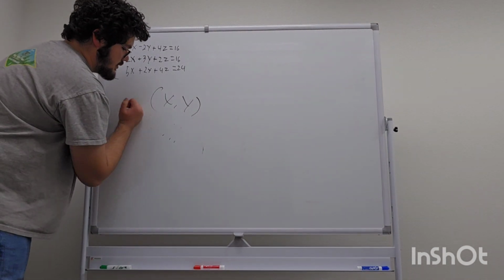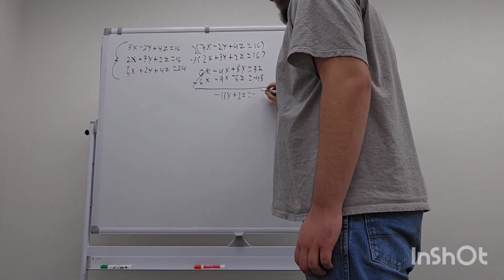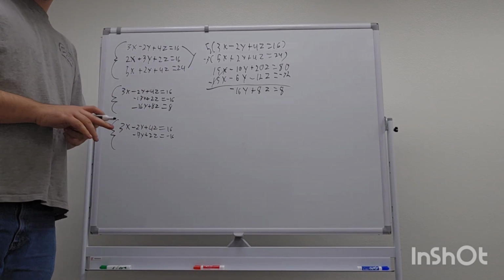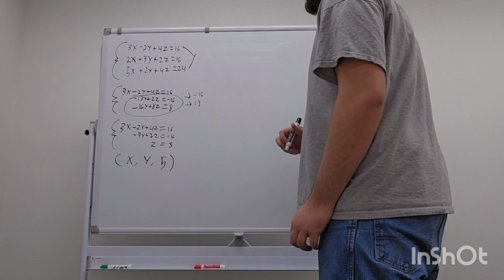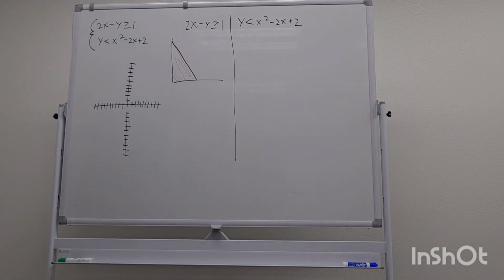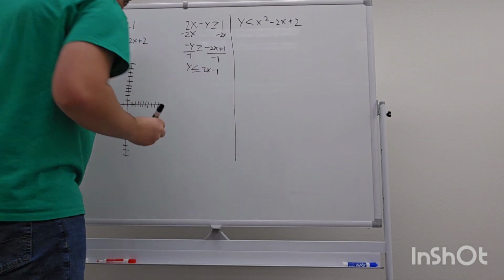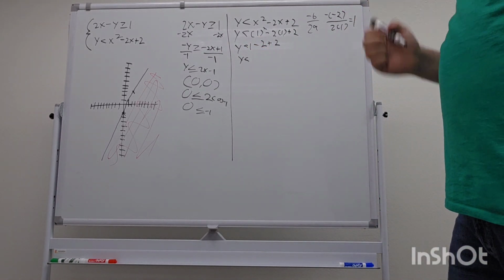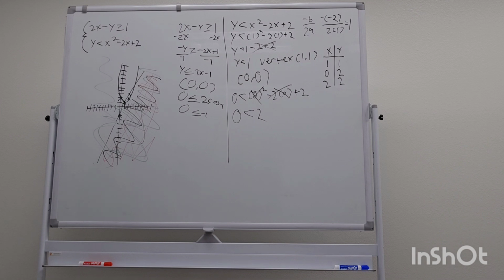Chapter 6 Project